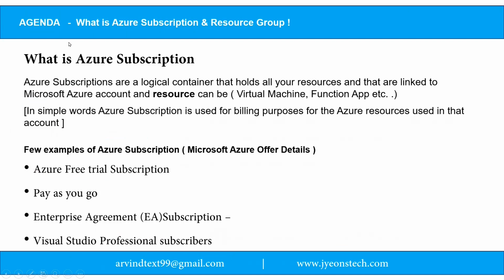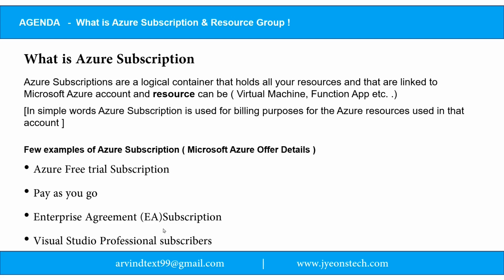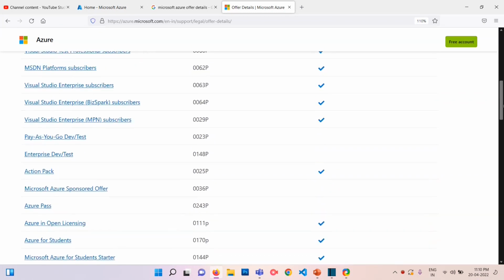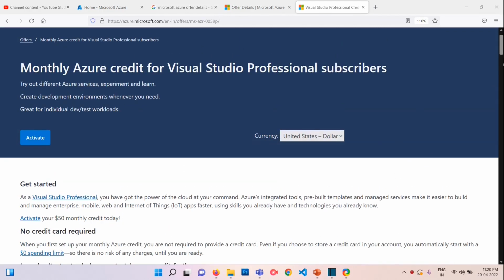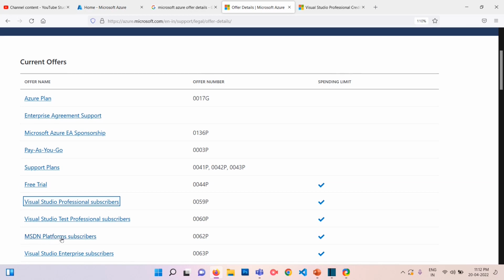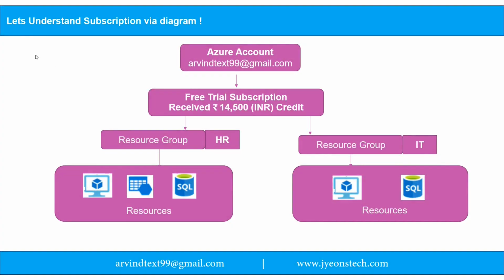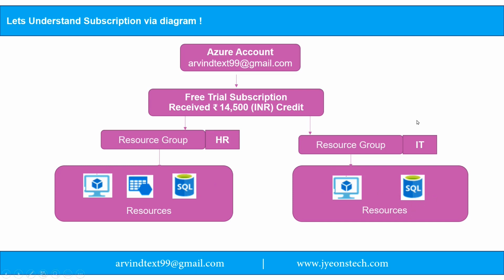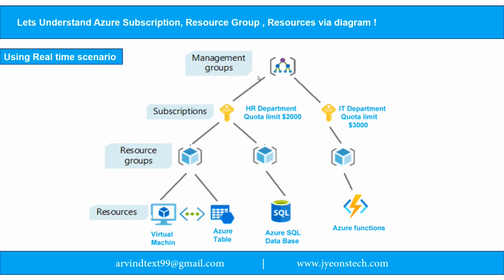05 - What are Subscriptions and Resource Groups and Resources in Microsoft azure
Learn Tutorial what are Microsoft Azure Subscriptions and Resource Groups & Resources explained with Azure hierarchy structure & examples for beginner & experience professional and Azure Course is AZ-900

Topics:
1. What is Azure subscriptions
2. Whats is Azure Resource Group
     - Whats are Resources
3.  Microsoft azure offer details
4.  Diagram Azure hierarchy Structure of Azure Subscriptions Resource Group  & Resources